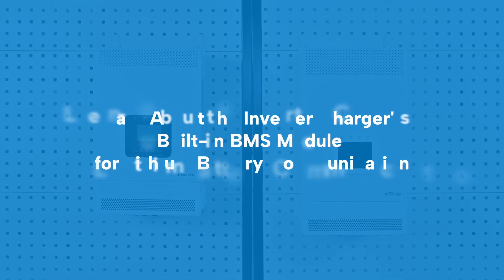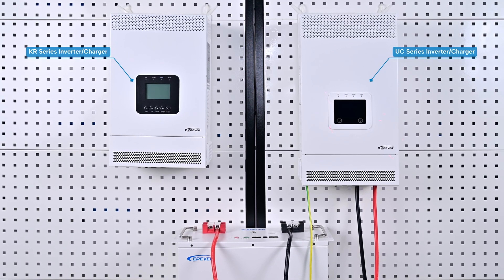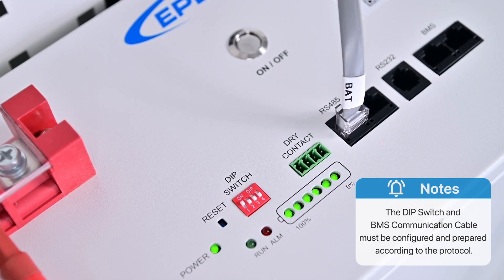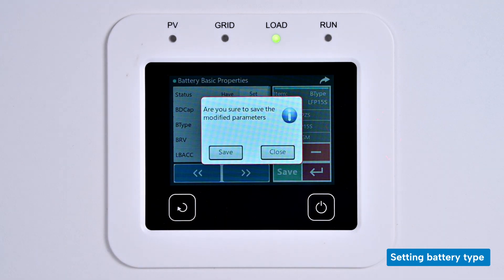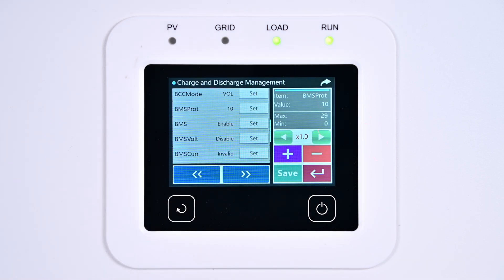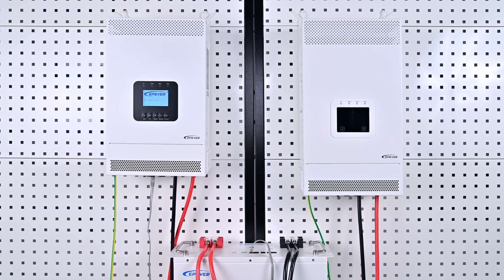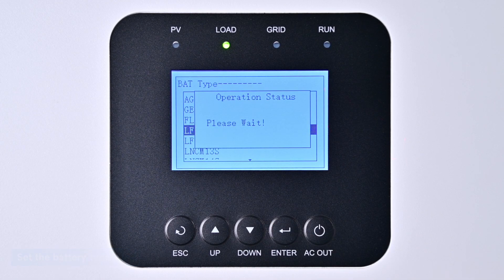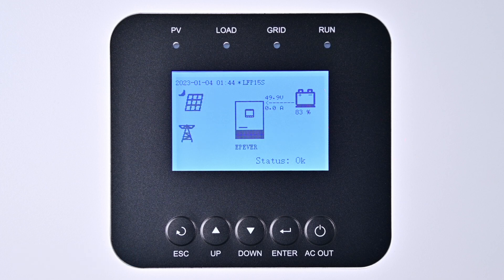How to Set Up BMS Communication on EPEVER UC & KR Inverter Chargers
Learn how to set up BMS communication on the EPEVER UC and KR Series inverter chargers with lithium batteries! 🔋 In this step-by-step tutorial, we focus on these two models to demonstrate the configuration process, ensuring seamless communication with lithium batteries equipped with a Battery Management System (BMS).

With this guide, you'll learn:
✔️ How the built-in BMS module ensures optimal battery performance and safety
✔️ Key settings: battery type, BMS activation, and protocol configuration
✔️ Setup differences for EPEVER inverter chargers with color touchscreen (UC series) and monochrome button-based interface (KR series)
✔️ How to enable features like BMS voltage/current control and advanced battery protection

This video is specifically tailored to the UC and KR series inverter chargers, offering detailed steps to help you maximize the efficiency of your off-grid energy storage system.

Chapters:
0:00 Introduction to BMS Communication & Compatibility
0:37 EPEVER BMS Compatibility & Setup Requirements
1:31 UC Series Inverter Charger BMS Setup
5:16 KR Series Inverter Charger BMS Setup
7:46 Key Tips & Final Remarks

💡 Key Features of EPEVER BMS Communication
• Compatible with multiple BMS manufacturers and protocols
• Supports advanced energy management for off-grid solar systems
• Enhances safety, prolongs battery life, and ensures reliable performance

Watch now to make your solar system smarter, safer, and more efficient! ⚡